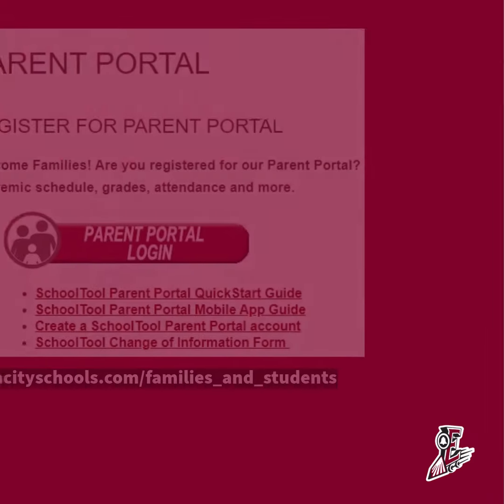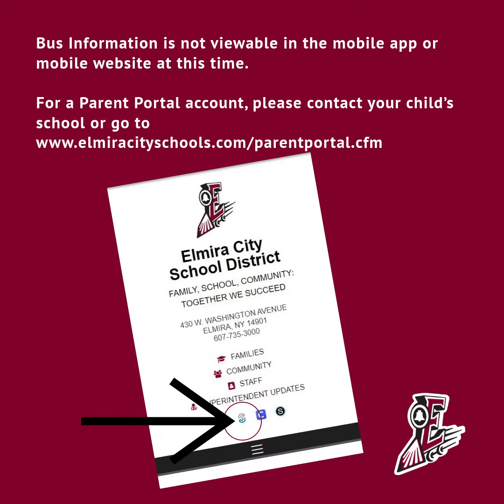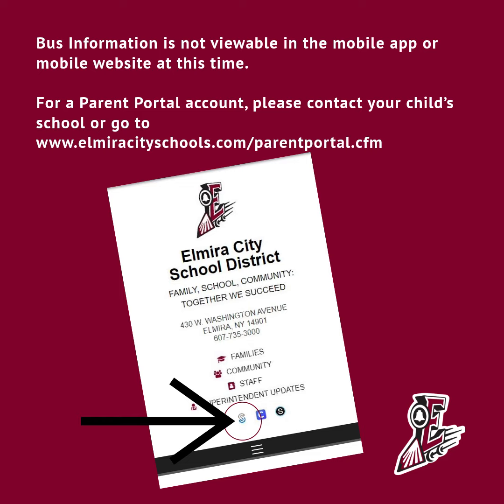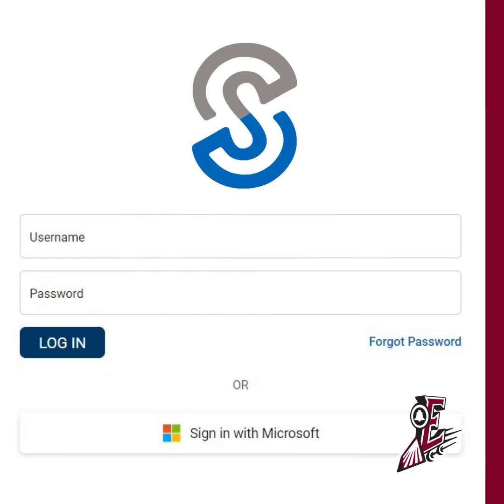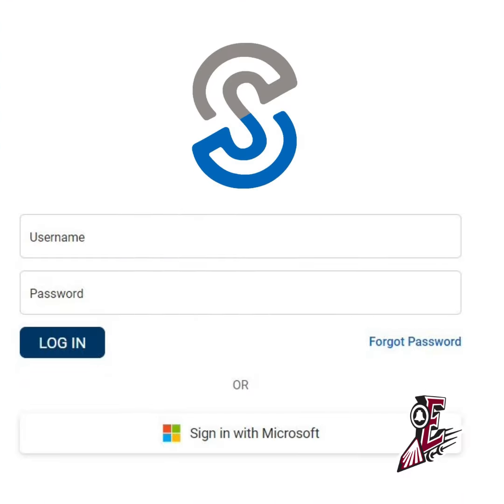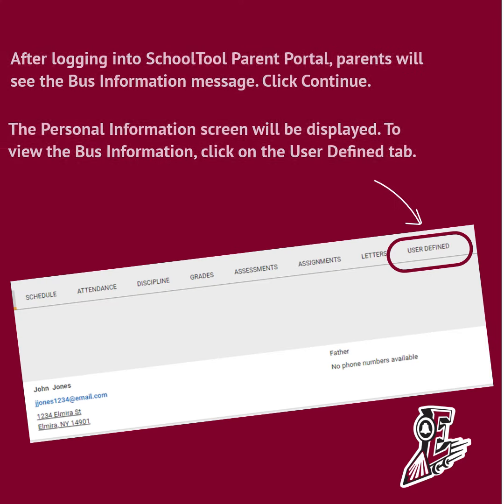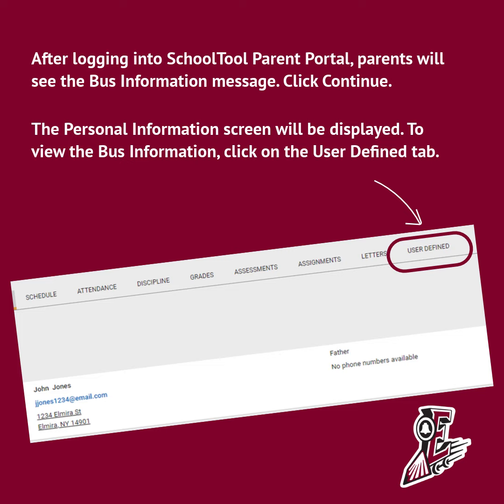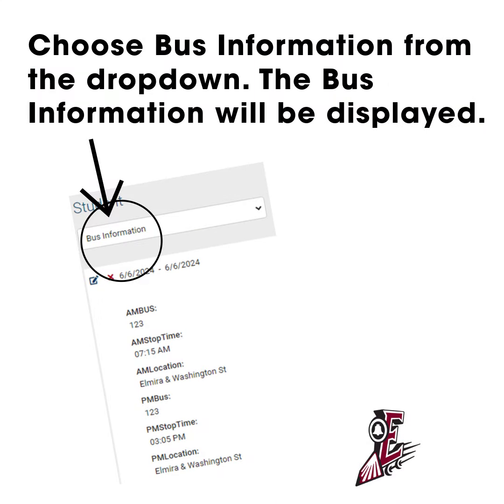Transportation in Parent PortalParent University 1